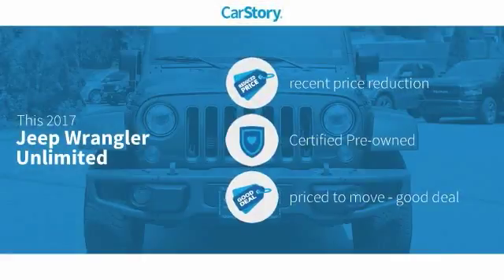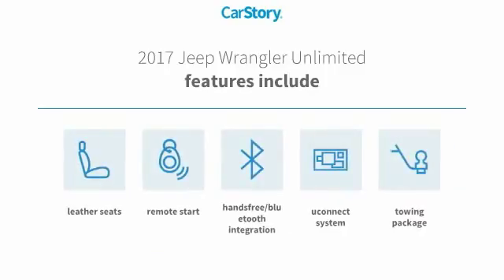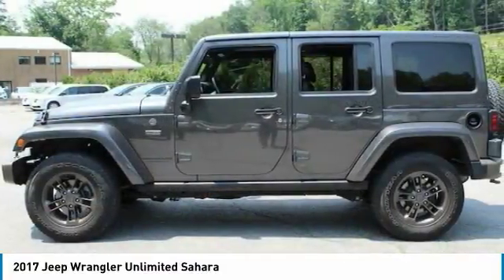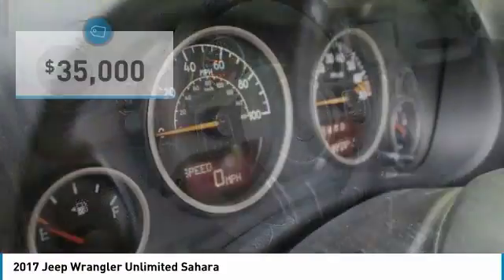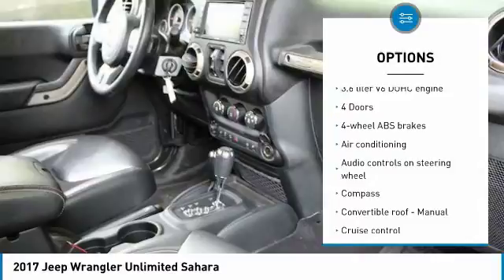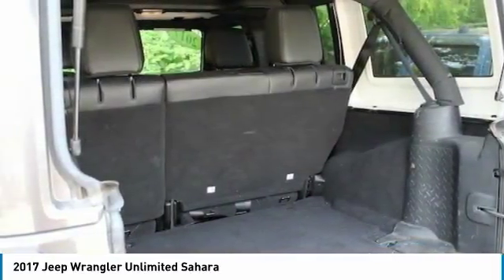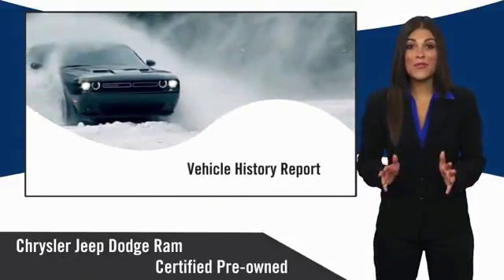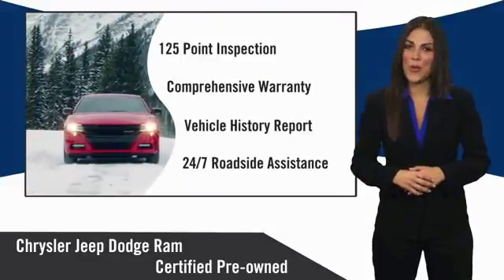2017 Jeep Wrangler Unlimited Sahara Used R0626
Pick up this Granite 2017 Jeep Wrangler Unlimited, available today at Bill Volz Westchester. This could be the one you've been searching for.